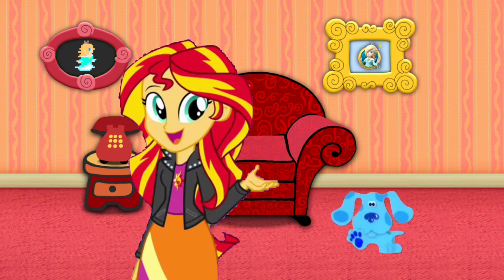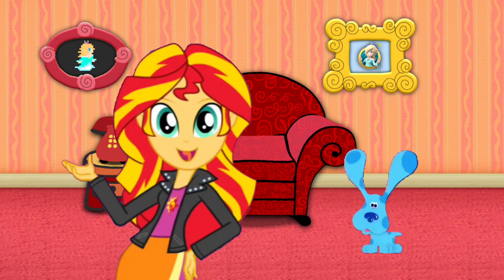Blue's Clues and Sunset Shimmer: To Play Blue's Clues (A Visit from Rosalina)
Credit to DeepPonies for Sunset Shimmer's Voice, Ben Casey, RoccoTheBlue'sClues&OtherShowsFanatic3000, Jordan Gwartney, Botchan-MLP, Evilasio2, CloudyGlow, YTPinkePie2, rupahrusyaidi and all the vector artists